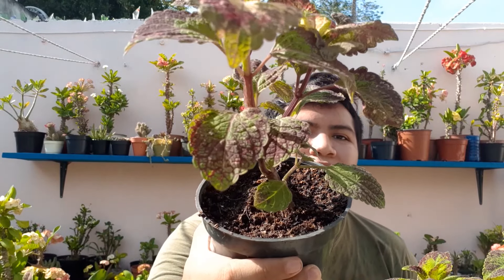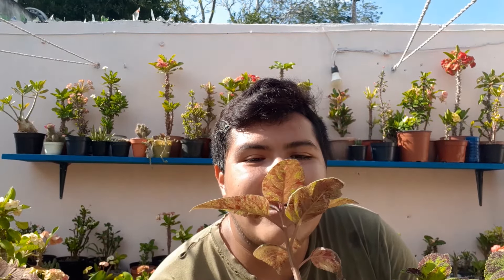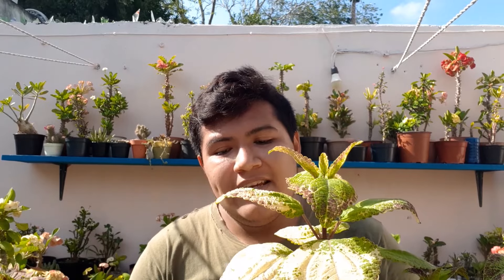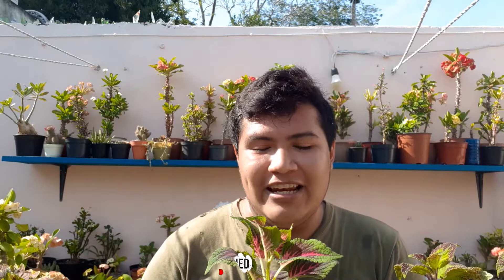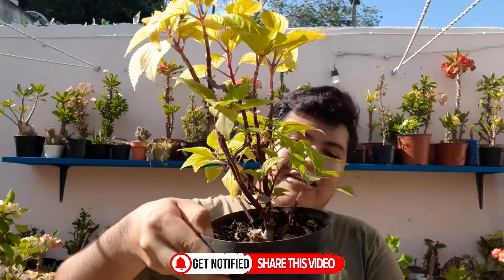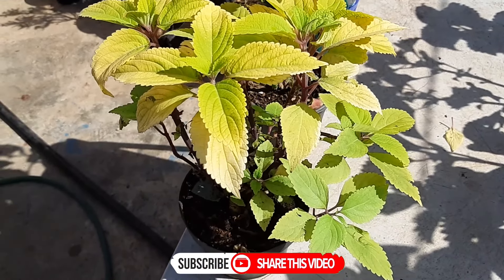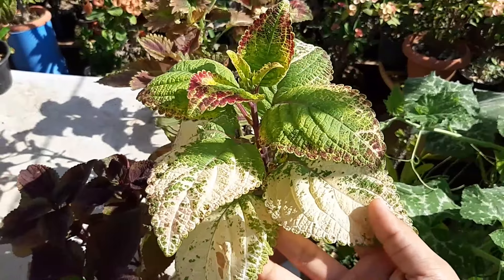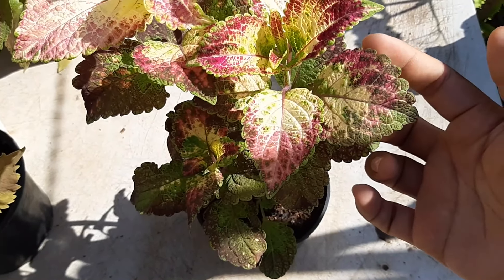Cóleos/Coleus sus cuidados tips y consejos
Hola amigos muchísimas gracias por estar una semana mas aquí en el canal, hoy damos por inicio a otro tipo de plantas, la verdad es que son unas bellezas y se llaman coleos, muy conocidas, muy hermosas y muy fáciles de cultivar y reproducir. Espero que el video sea de su agrado y gracias por su apoyo.

Contacto